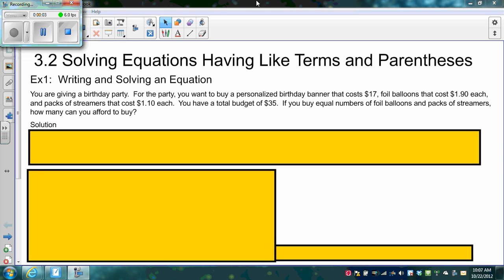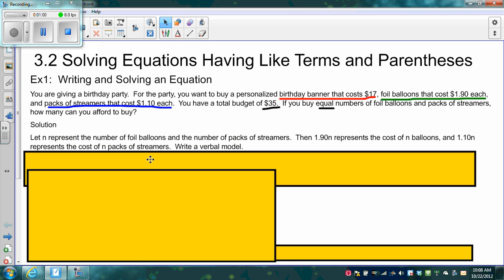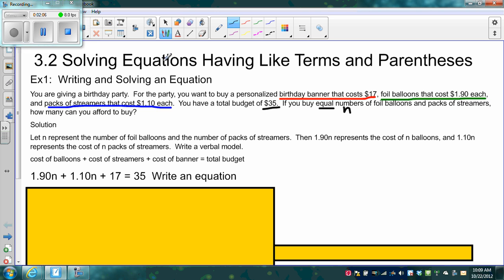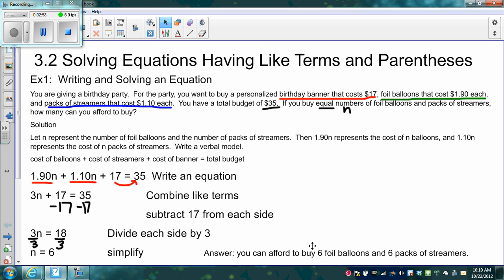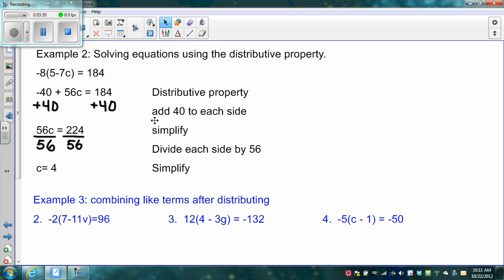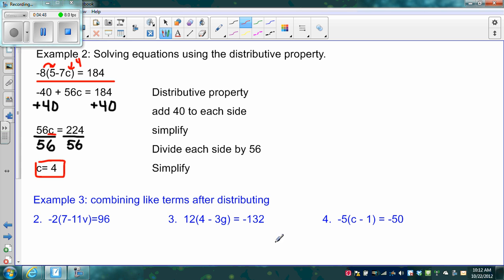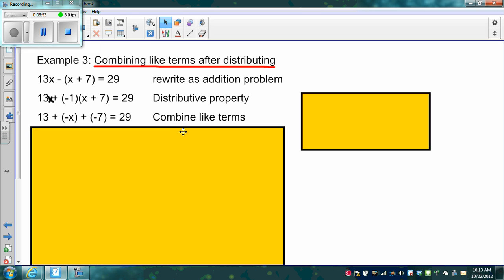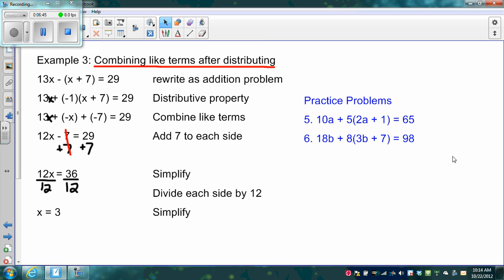3.2 video lesson distributive property and like terms